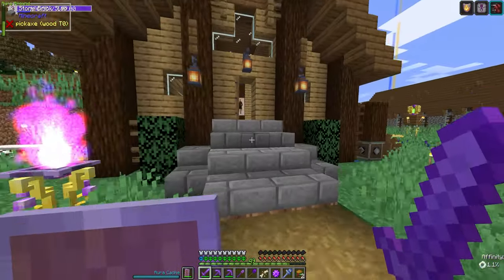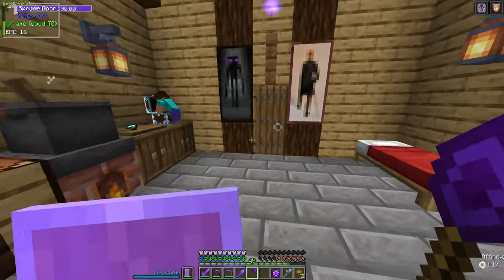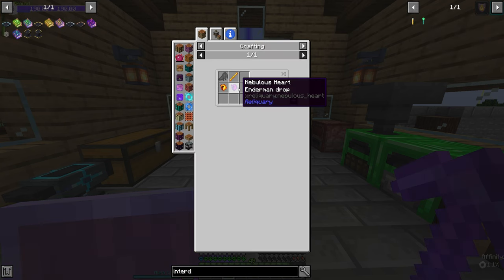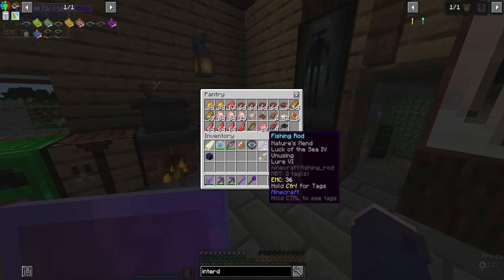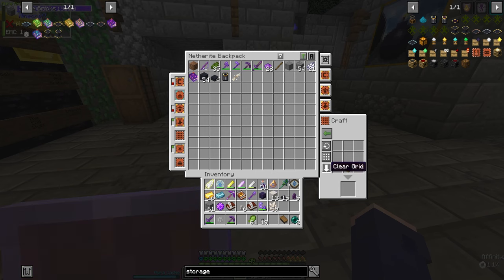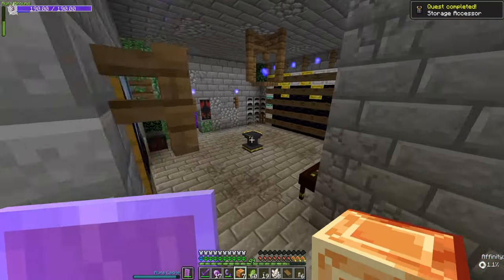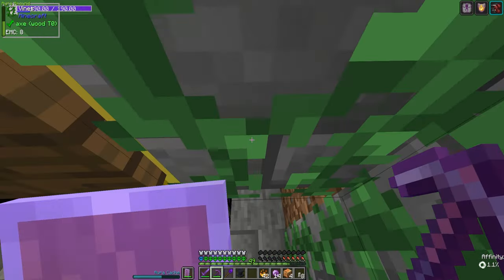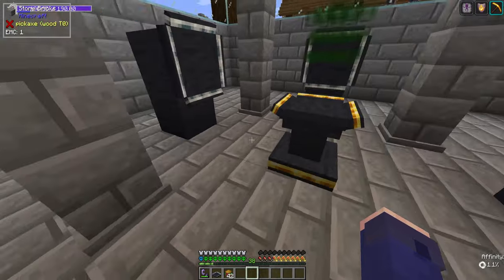The Storage Matrix - ATM: Spellbound Hardcore p22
Welcome everyone, to All the Magic Spellbound.
Today, we're delving into the end of Occultism to unlock the Storage Matrix, a universal solution to our storage issues!

[Please Donate to the Sarcoma Foundation to further research into treating Cancer]

[Modpack version]
All the Magic Spellbound - ATMS 2.2.7

[World Seed]
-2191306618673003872